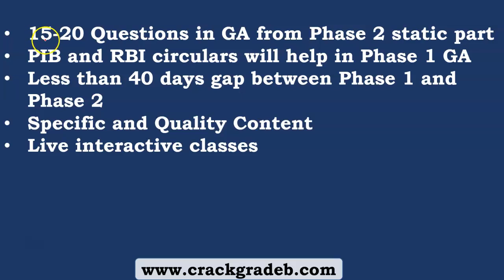Why should every Serious Aspirant cover Phase 2 ESI & Finance before Phase -1 of RBI Grade B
In this video,  We will discuss why Every Serious Aspirant should cover Phase 2 ESI & Finance before Phase -1 of RBI Grade B